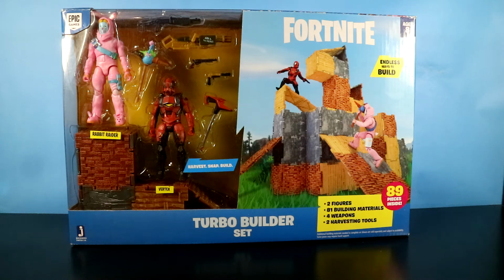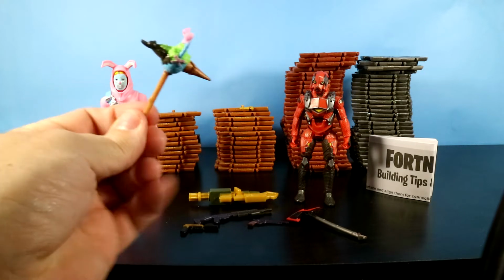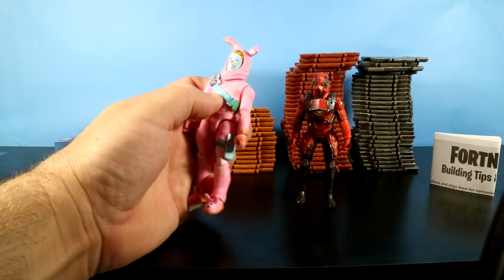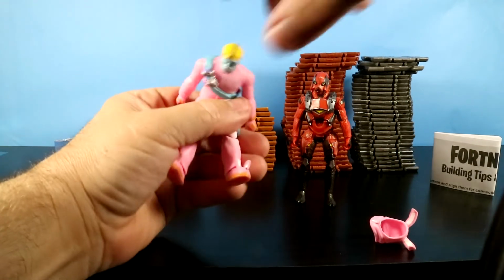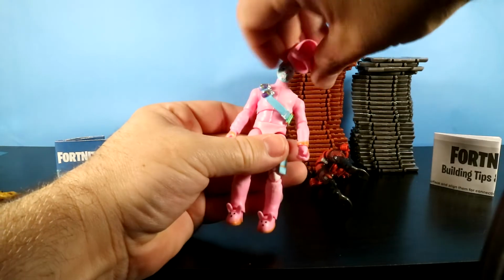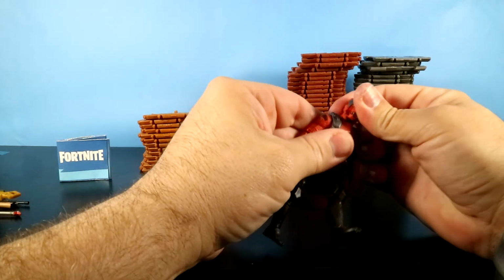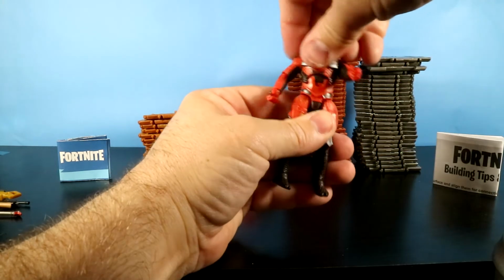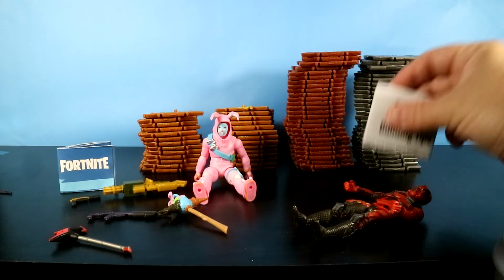2019 Fortnite Turbo Builder Set with Rabbit Raider and Vertex by Jazwares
Review of 2019 Fortnite Turbo Builder Set by Jazwares. This set contains the figures Rabbit Raider and Vertex.

The Turbo Builder Set was part of the series 2 Fortnite action figures in 2019. The figures Rabbit Raider and Vertex stand about 4” tall and have 19 points of articulation. The set comes with the following items:

Rabbit Raider figure
Vertex figure
Carrot Stick Harvesting Tool
Razor Edge Harvesting Tool
Legendary Pump Shotgun - Epic
Minigun - Legendary
Revolver - Epic
Surpressed Pistol - Legendary
Building Materials x81
 - Wood Figure Stand x27
 - Brick Building Material x27
 - Metal Building Materials x27
Building Tips and Tricks
Collector’s Guide

Social Media